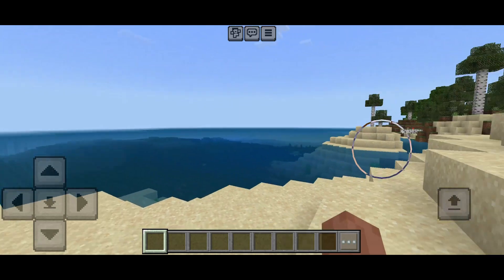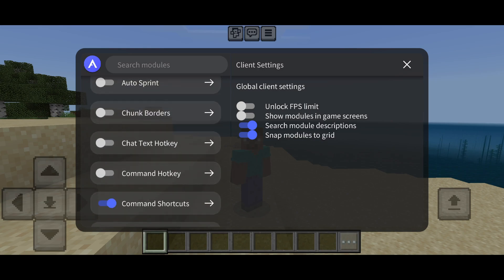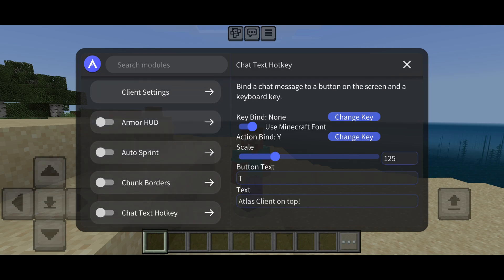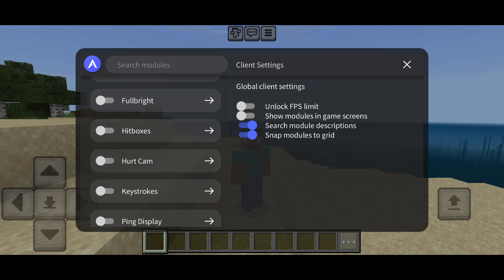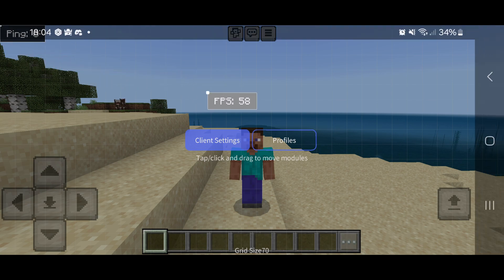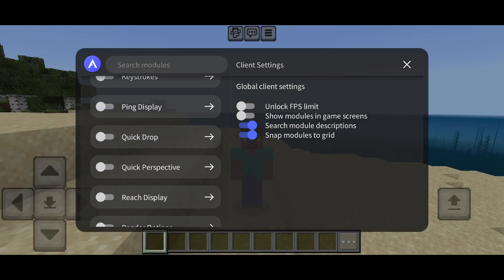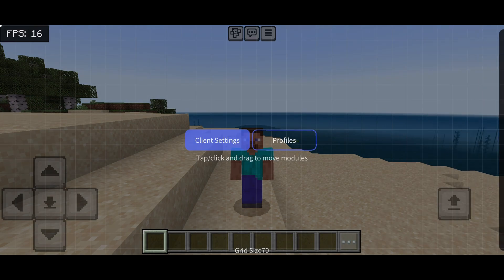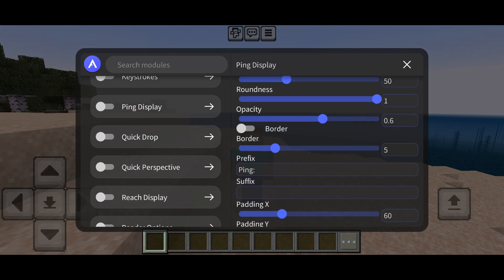How To USE Atlas Client TUTORIAL - MCPE 1.21 // Mobile Android IOS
In this video, Itsme64 explains everything you need to know about using Atlas Client for the latest version of Minecraft Pocket Edition (1.21)

Atlas Client works for Minecraft Pocket Edition (MCPE, IOS, Mobile, Android, IOS)

Atlas Client
Atlas client MCPE